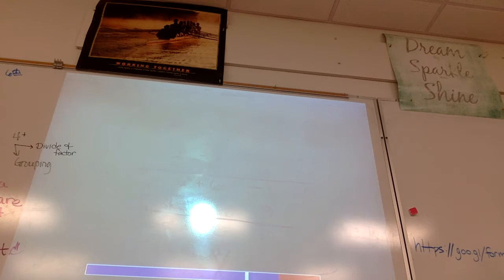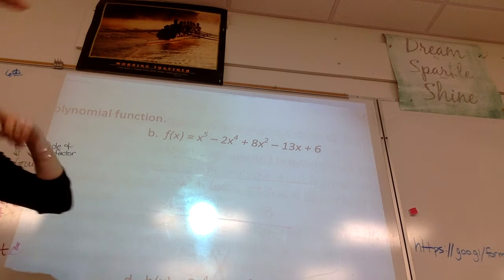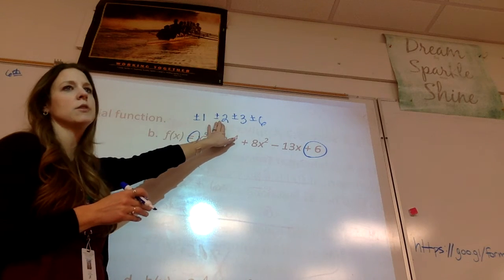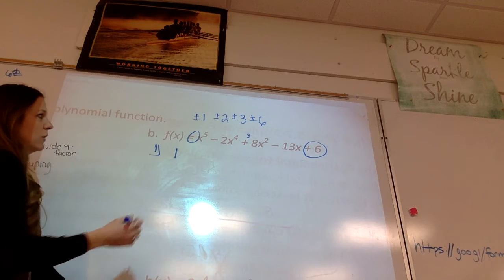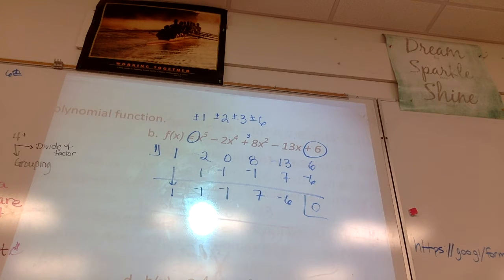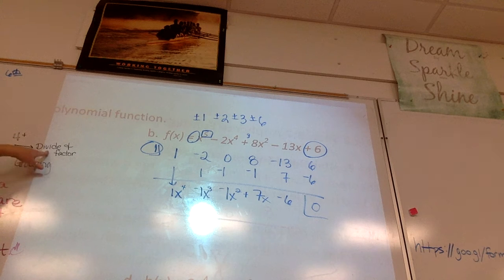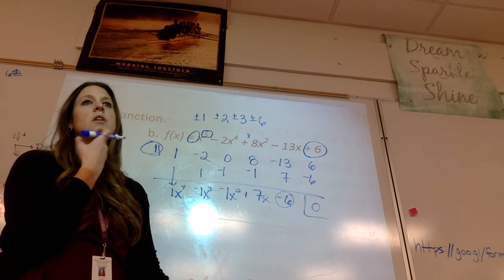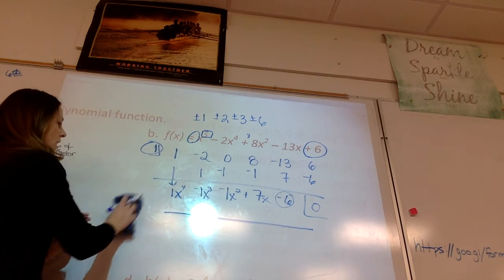5 7 Ex 3b